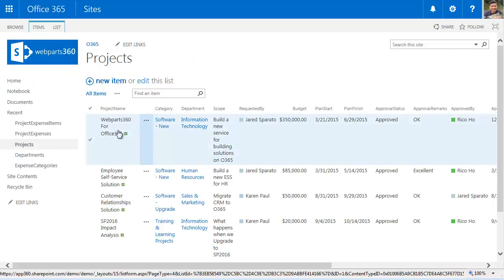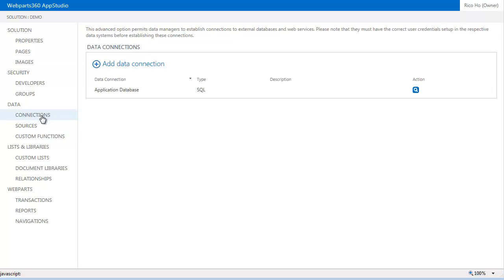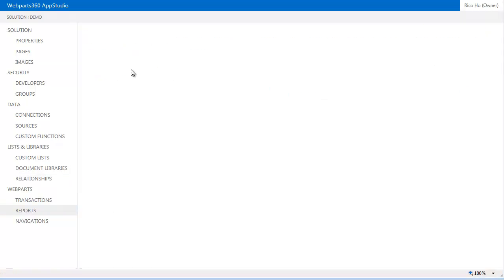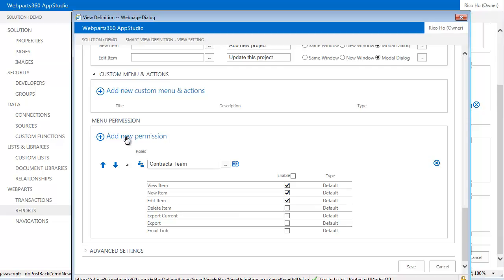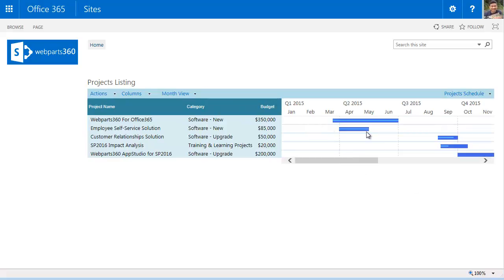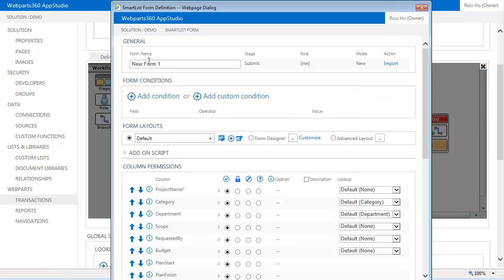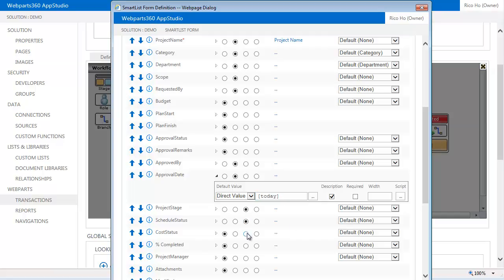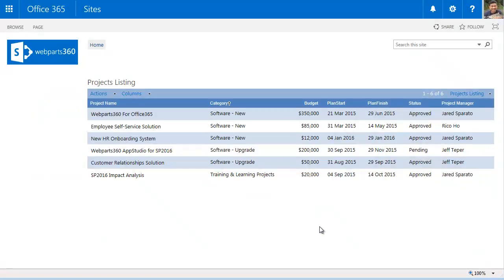Tutorial: Build a solution with Webparts360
This tutorial shows you how to build solution using Webparts360 for Office365, including a quick approval workflow